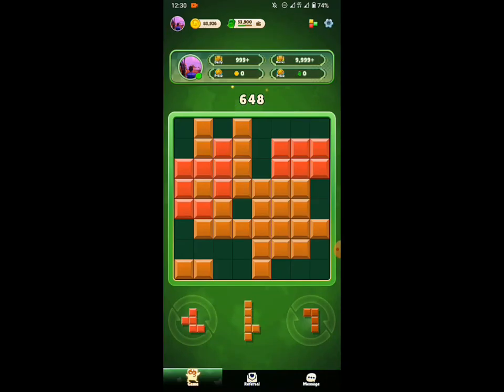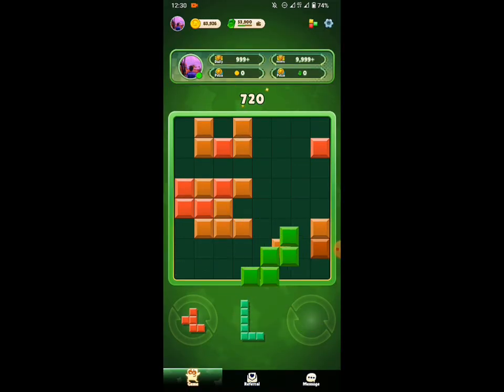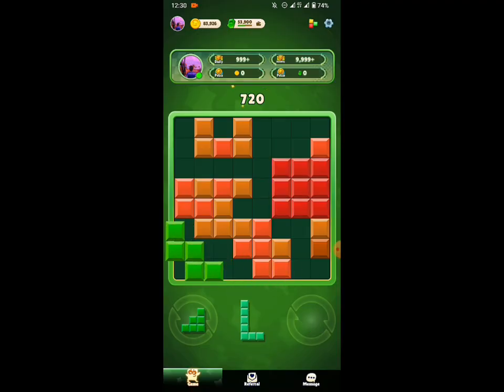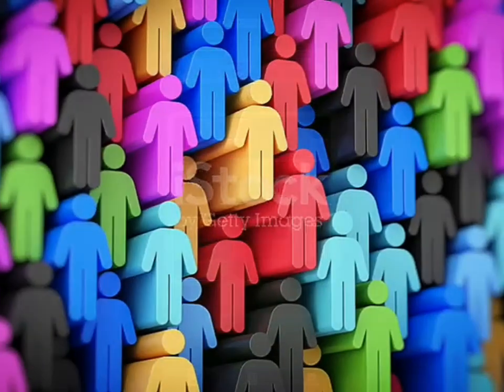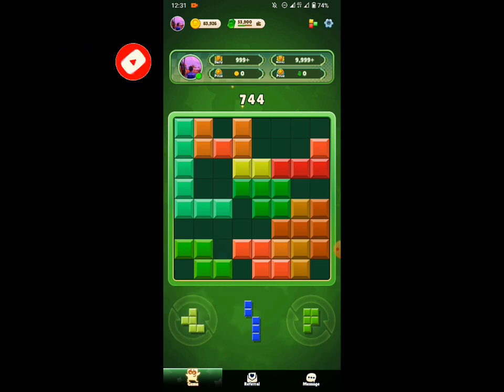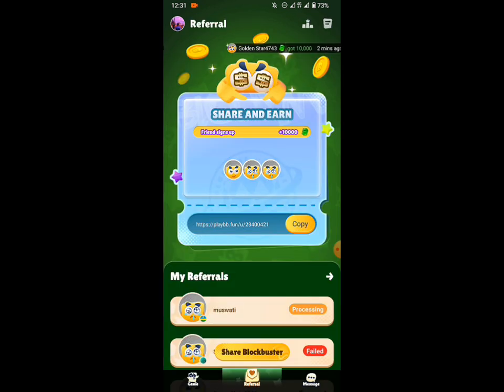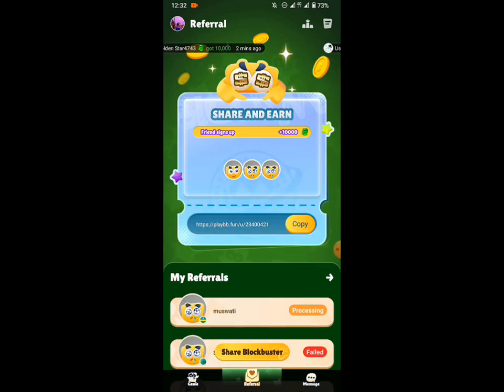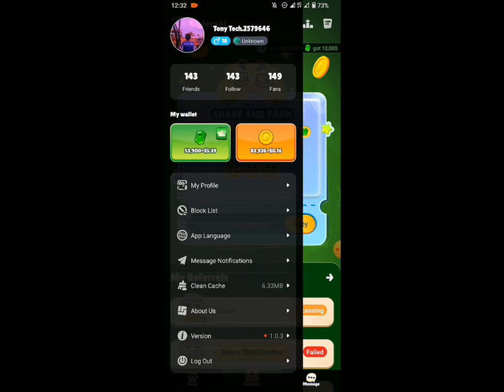🔥Earn 1$ - 38$ per day in Block buster App💸💸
In this video, I show you how the Block Buster app works and the different ways you can make money by playing games and using the referral program.

In this tutorial, you will learn:

•How to download and register
•How to play the game
•How to use the referral system
•What to expect from the withdrawal process